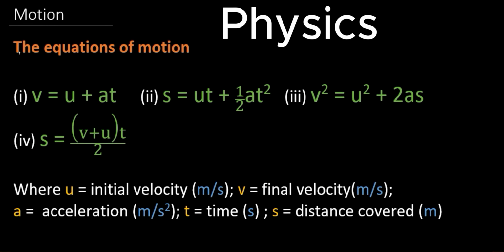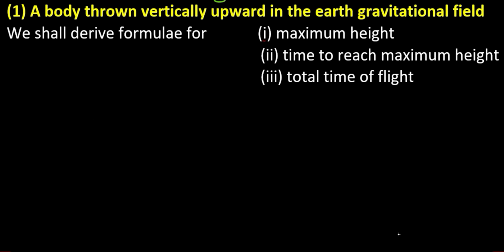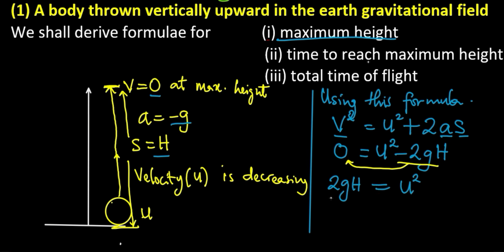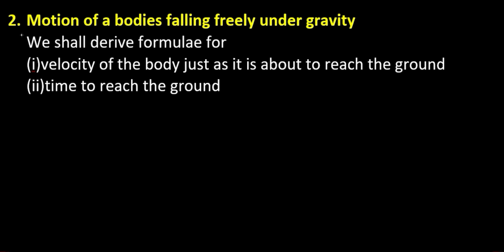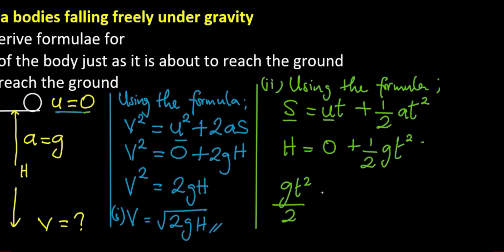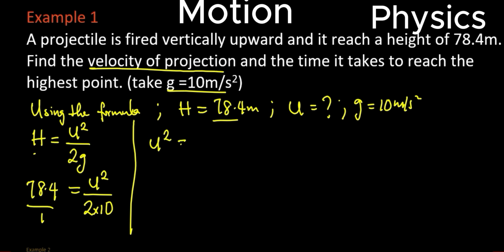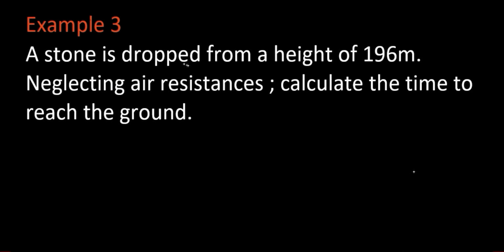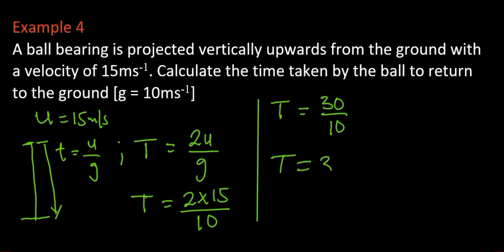Motion - falling body and thrown vertically upward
In this video, we shall review and derive the formulae for the motion of a body thrown vertically upward and falling freely under gravity